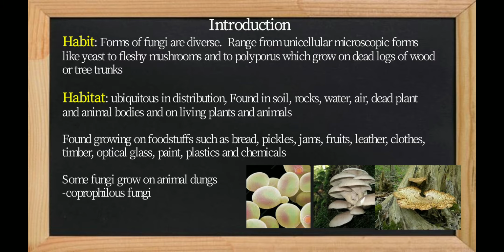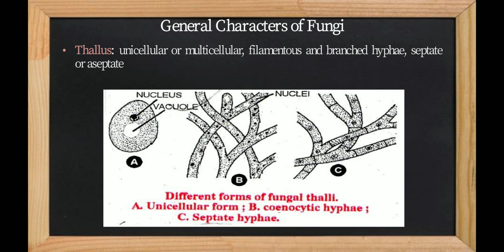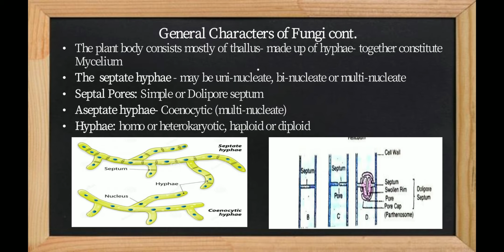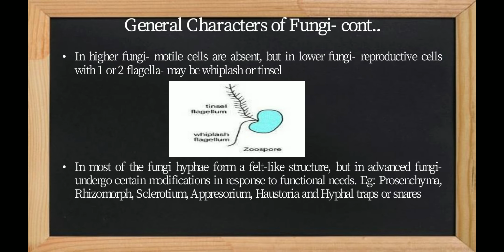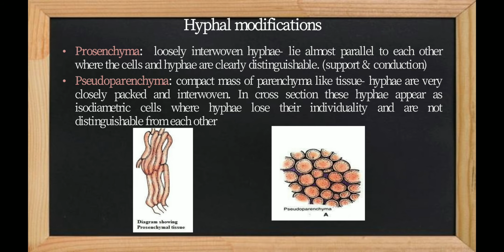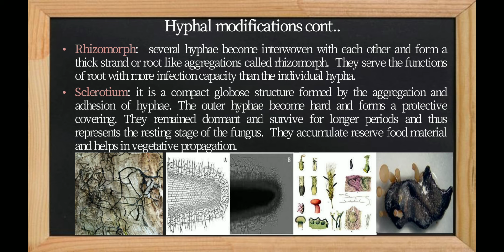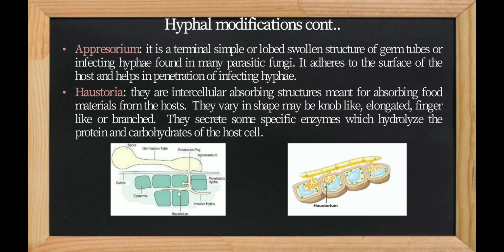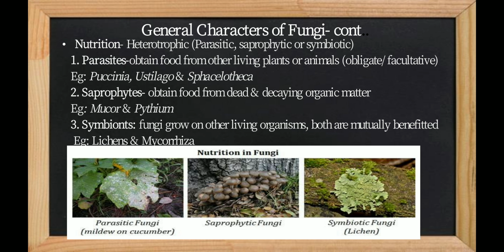Mycology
General characters of fungi, occurrence and thallus organization